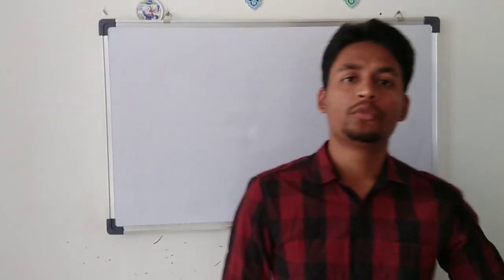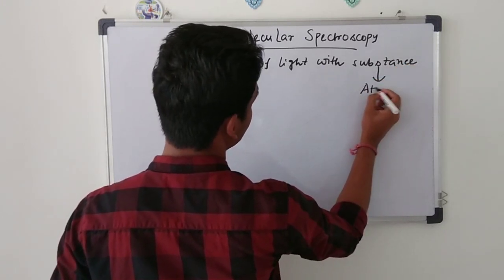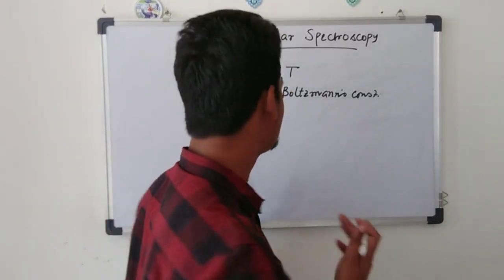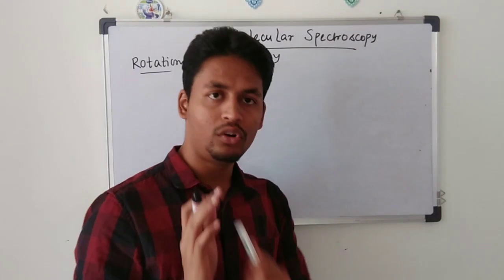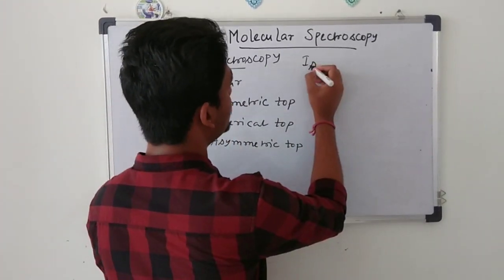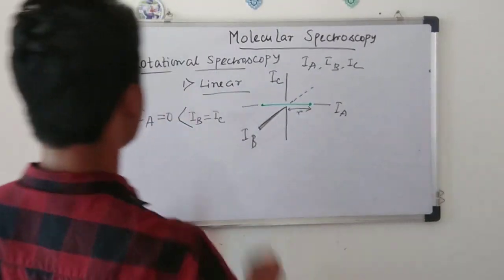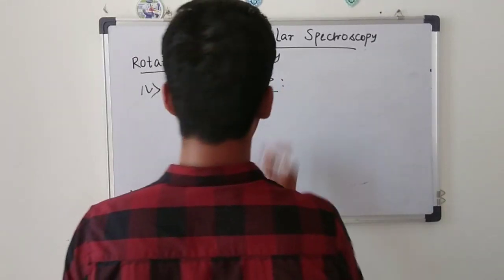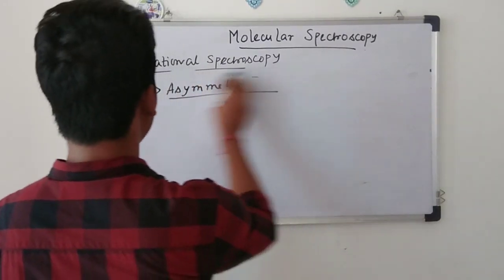ROTATIONAL SPECTROSCOPY PART 1 : TYPE OF MOLECULES (for IIT-JAM, CSIR, GATE)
LINEAR, SYMMETRIC TOP, SPHERICAL TOP, ASYMMETRIC TOP MOLECULES CONDITIONS HAVE BEEN DISCUSSED IN DETAIL.